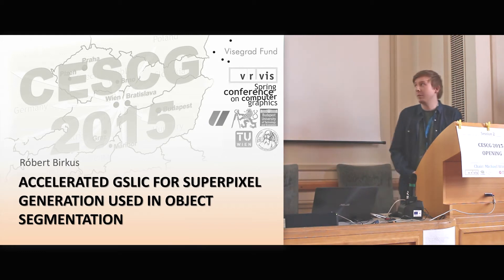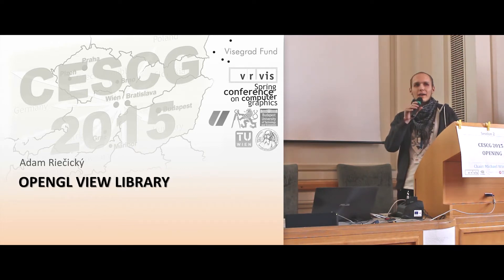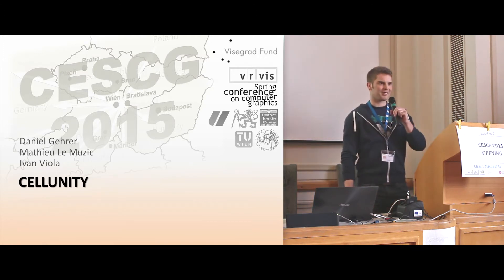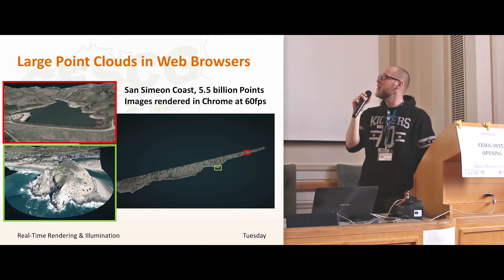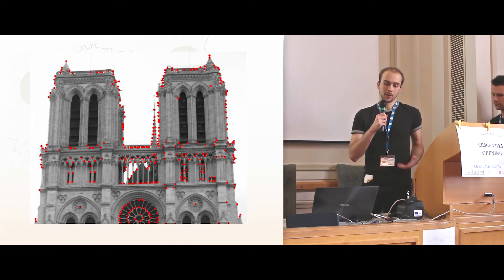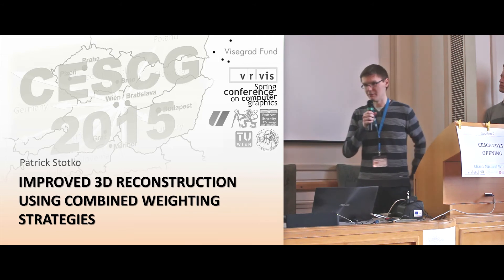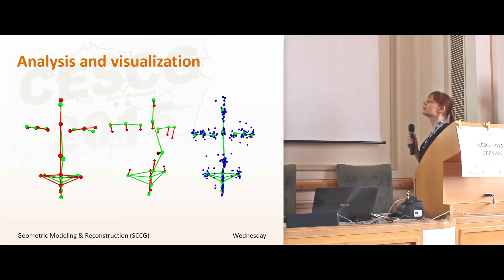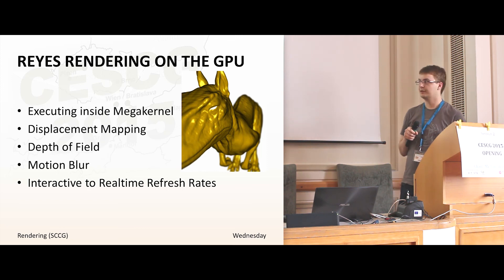Fast Forward 2015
All CESCG 2015 papers in a fast forward.